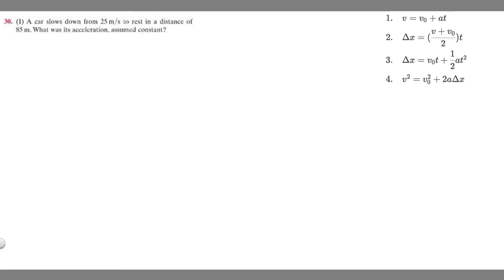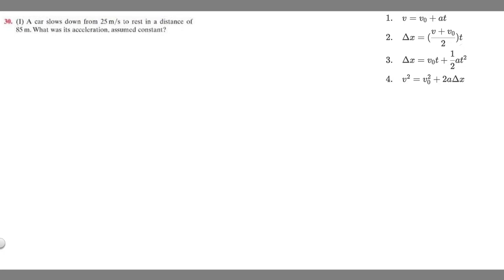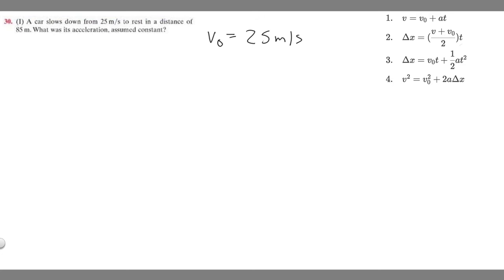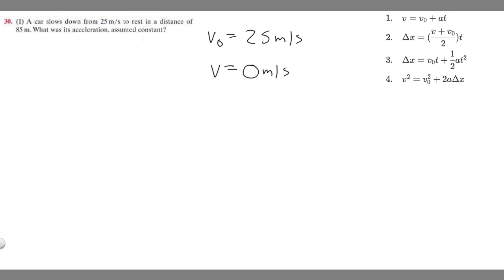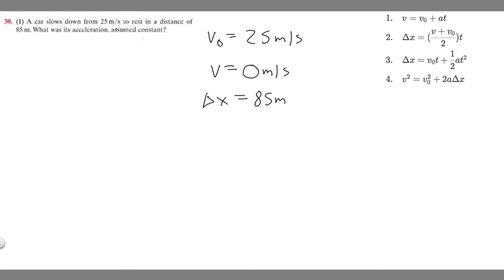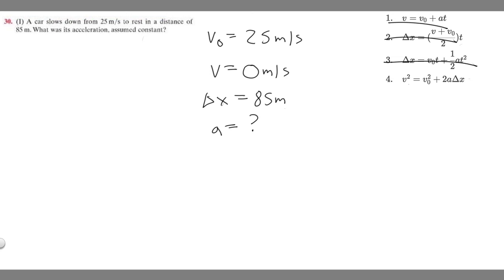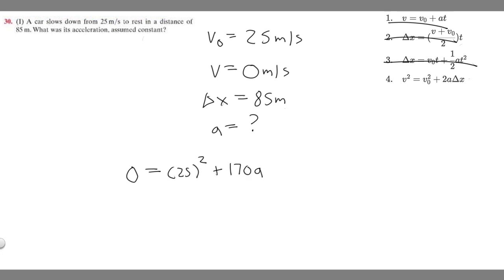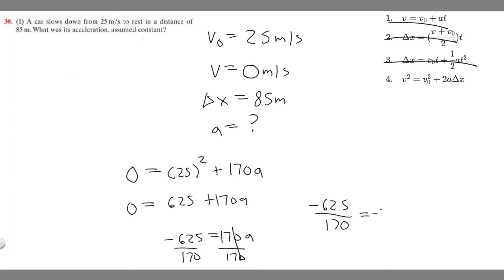A car slows down from 25 m/s to rest in a distance of 85 m. Whats its acceleration if constant?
30. ( 1 ) A car slows down from 25 m/s to rest in a distance of 85 m. What was its acceleration. assumed constant? .